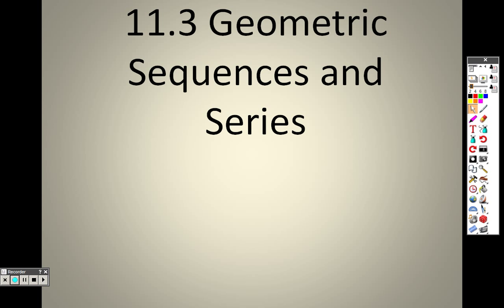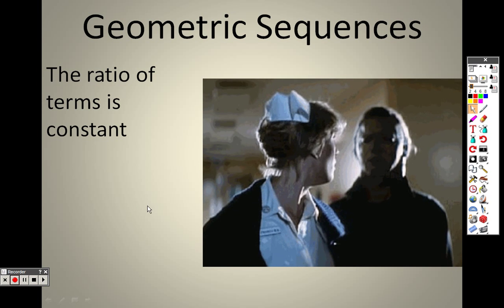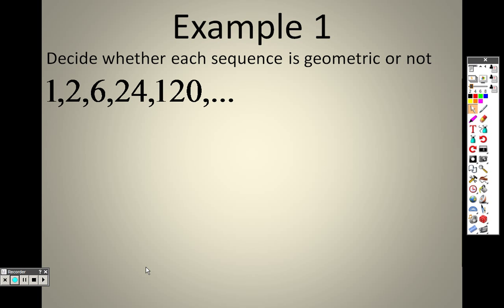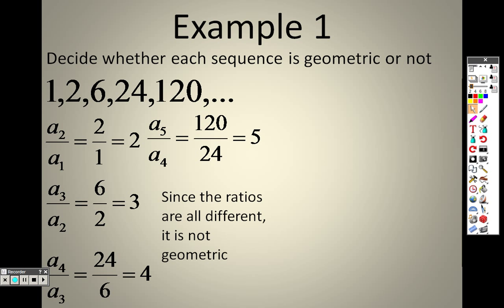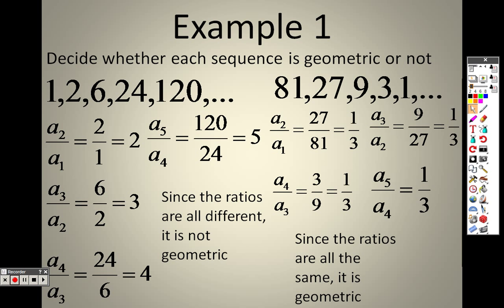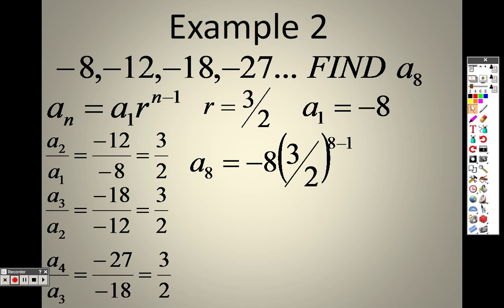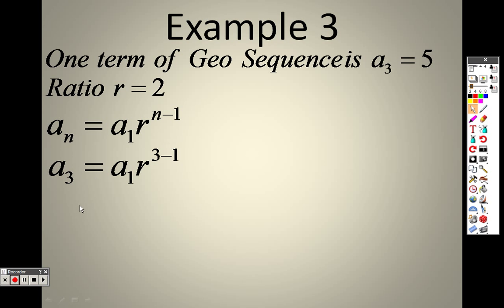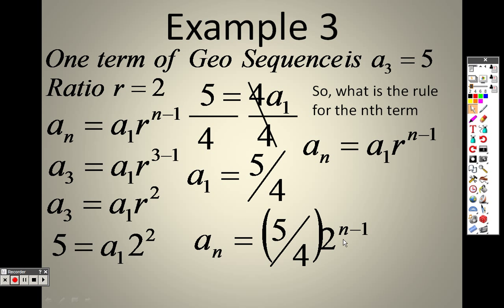Algebra 2 11 3 Lesson Part 1 Geometric Sequences and Series